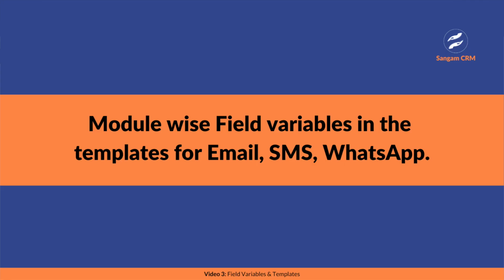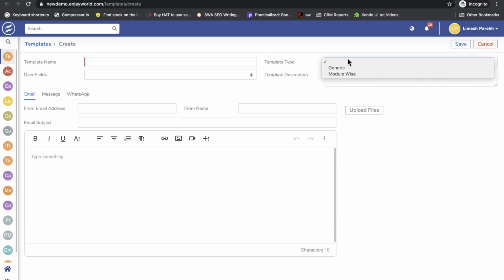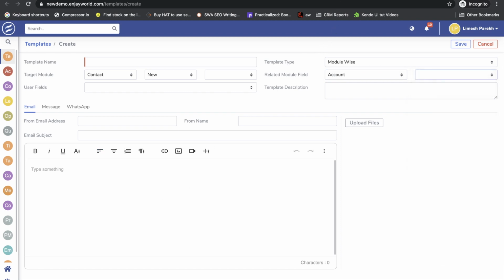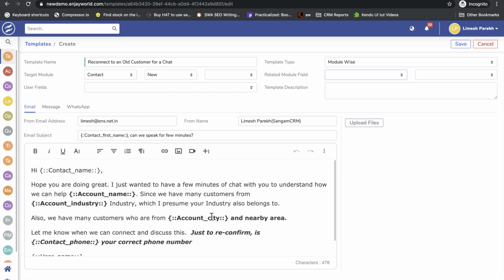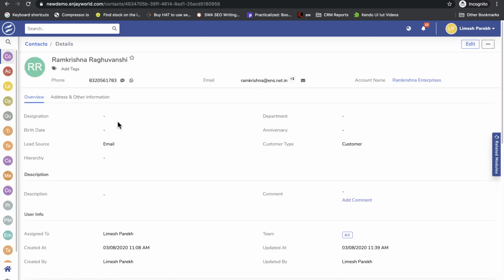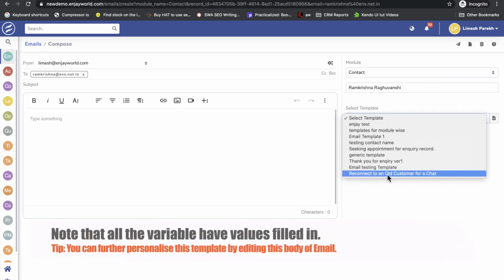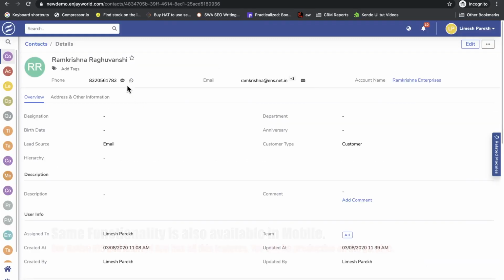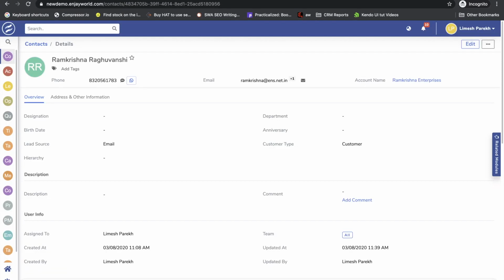Sangam CRM teaser Video 3 Using Variables in Templates for SMS, Email & WhatsApp from CRM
In this, the third video of Sangam CRM, we explore how to use Variables in Templates to send SMS, Email or  WhatsApp from the CRM.
Contents:
If you have not yet seen the first video on CRM Templates then check this out.
Concept of Target Module (the one on which you make the template) and Related Modules (all parent modules of the Target Module).
Use Variables from the Target Module (i.e. self module) and variables from related Modules.
Use these variables to send SMS, Email and WhatsApp Templates.